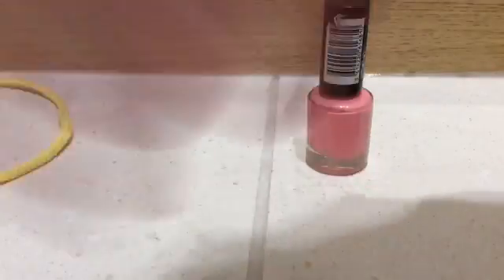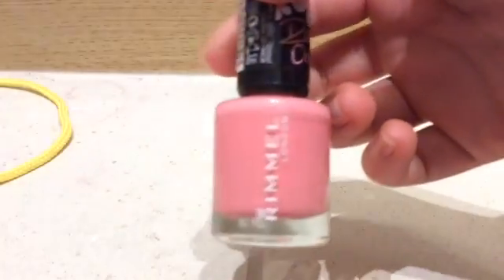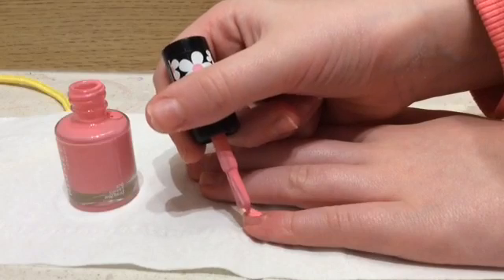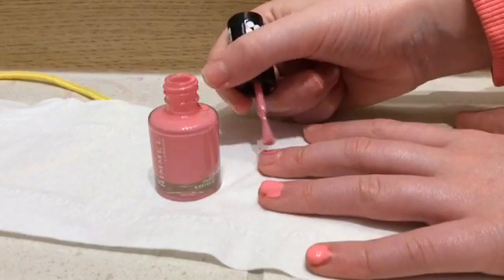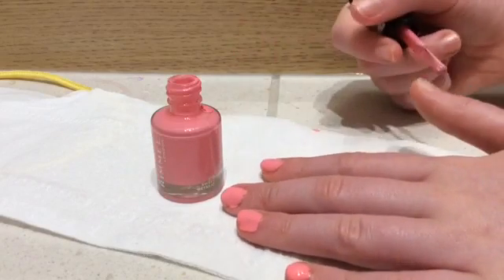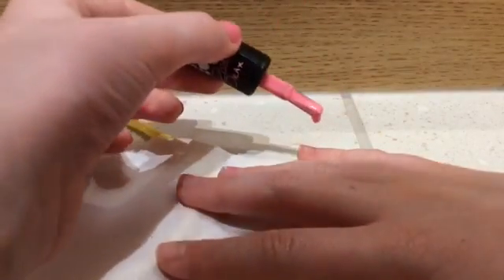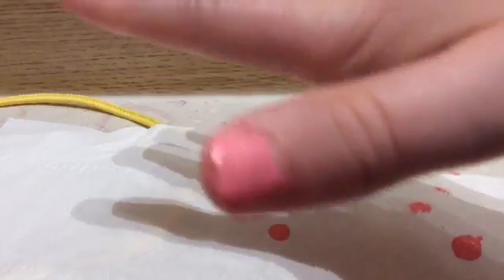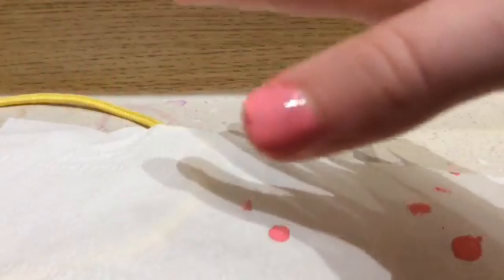Painting my nails !!!😛